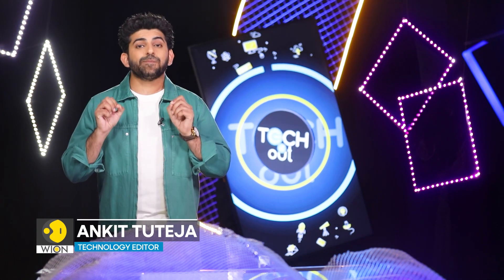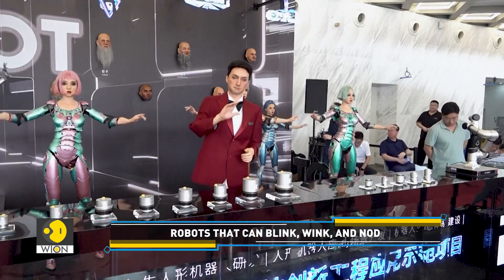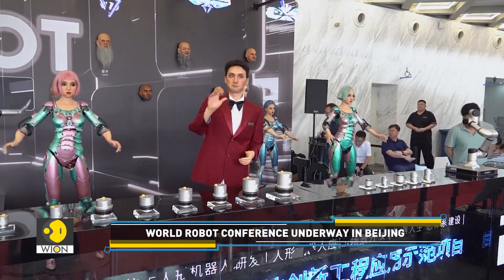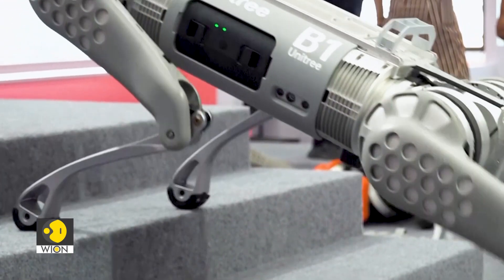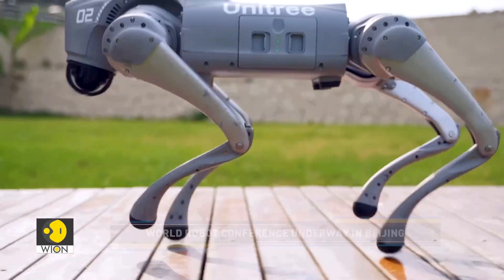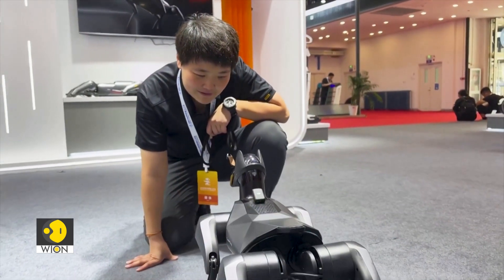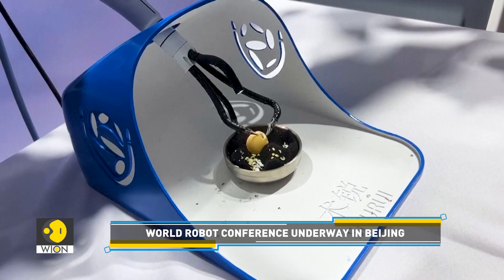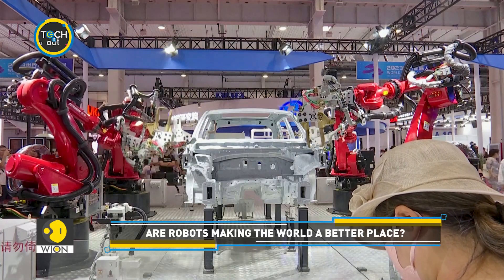Robots that can blink, wink, and nod | Tech It Out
We bring you robots that have been upgraded with the latest versions of technologies and are currently on display at the ongoing world robot conference in Beijing. Watch it for yourself.